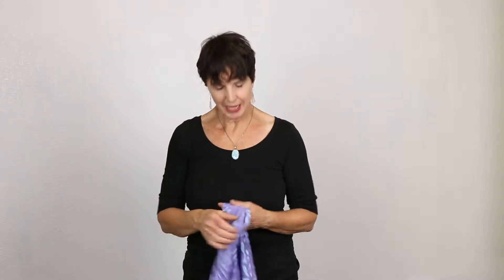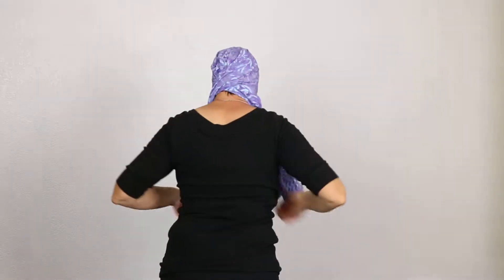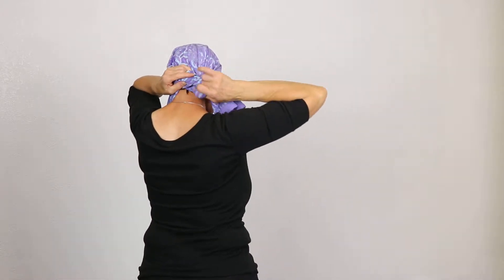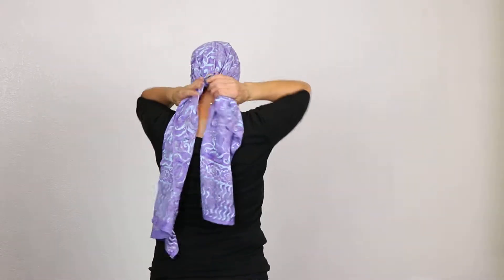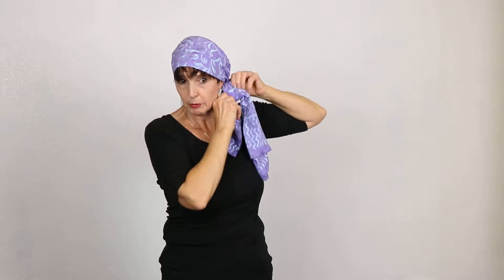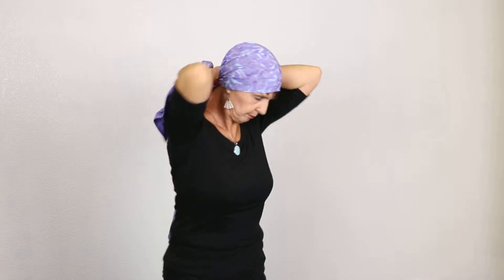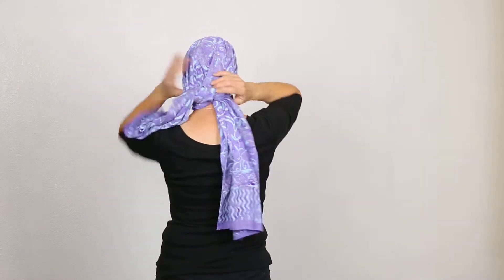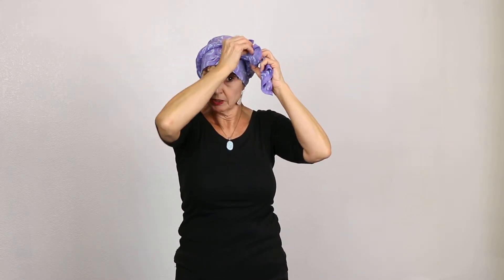How to Tie Our Bali Batik 15" x 60" Long Headscarf Head Wrap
How To Tie an Oblong Head Wrap Head Scarf For Chemo Headwear Cancer Patients Hair Loss